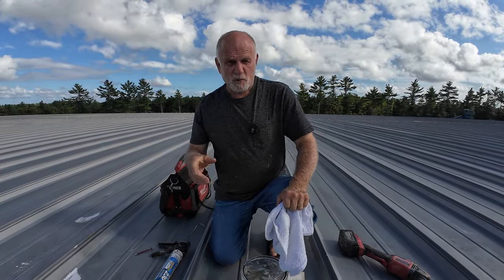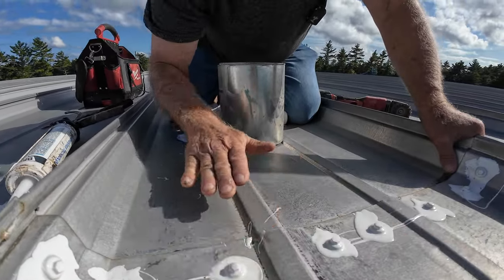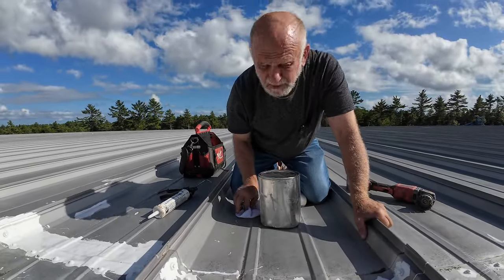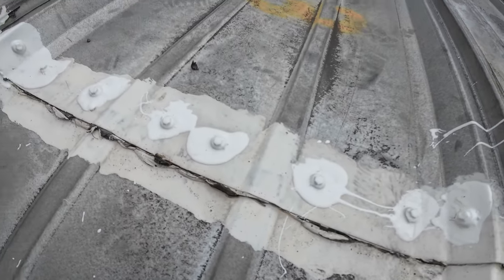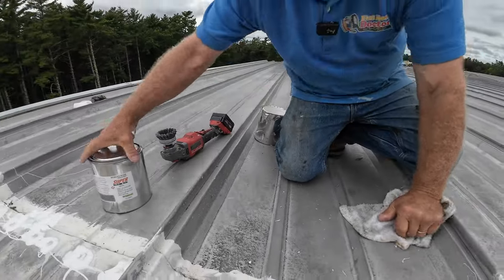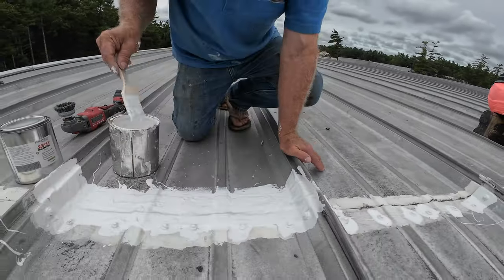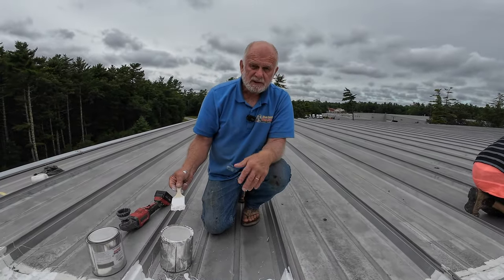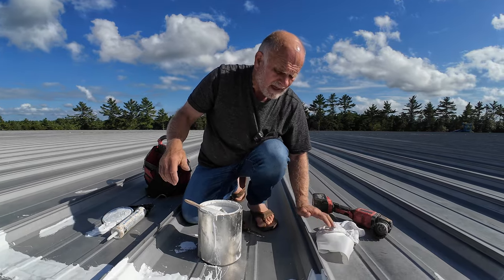Silicone Caulking: Enemy or Friend?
Is Silicone Caulking your Enemy or Friend? Super Silicone Seal